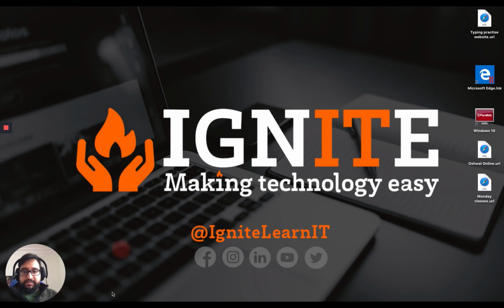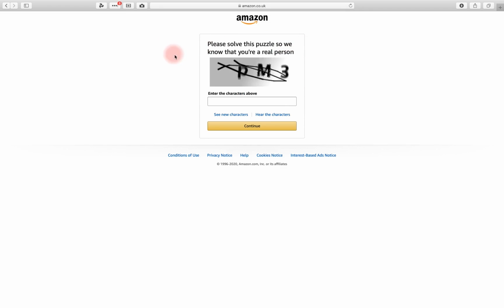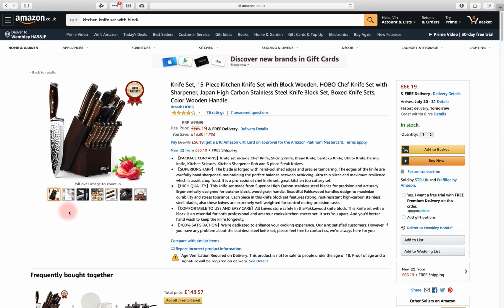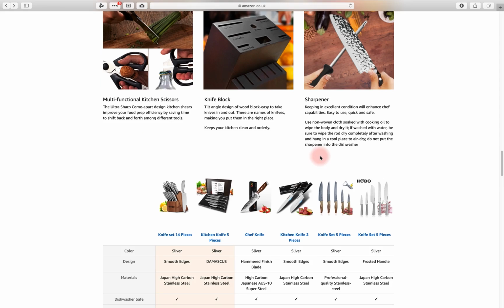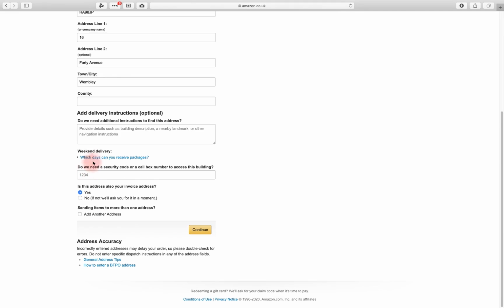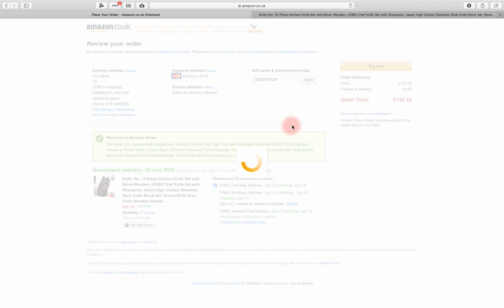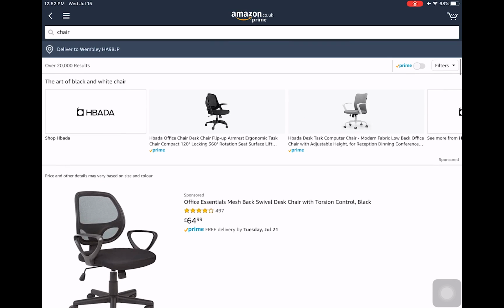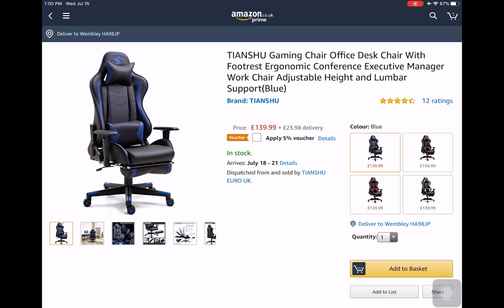Amazon Shopping - Order anything in minutes | How the Tech #11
A demonstration of how to use Amazon online shopping website on a computer as well as the app on an iPad. This also applies to Android devices as well, however the layout and design of phones may be different to mine.

This was a video created to replace a recording from our Hands On Technology workshop, which is a weekly class teaching practical tech basics to seniors.